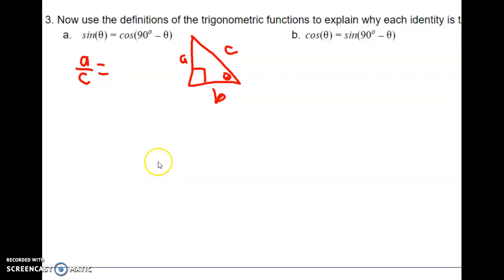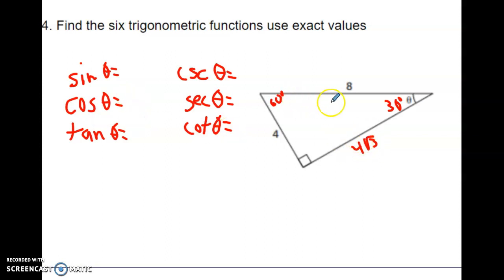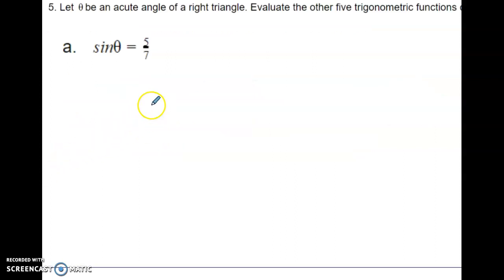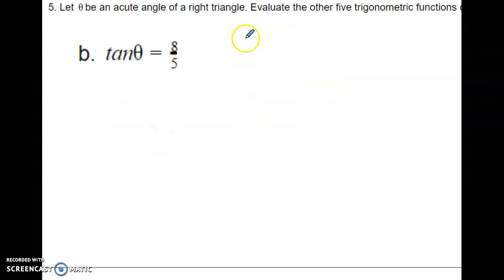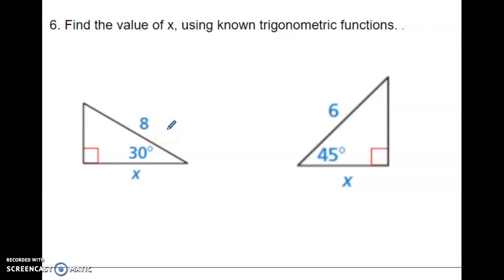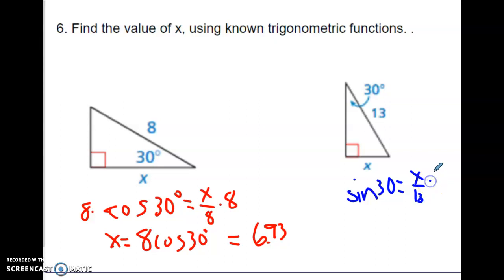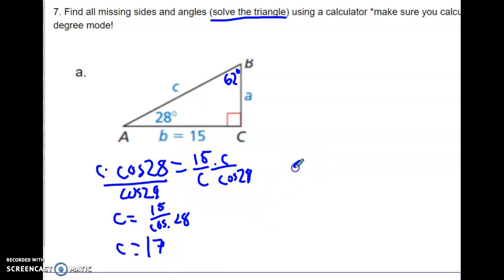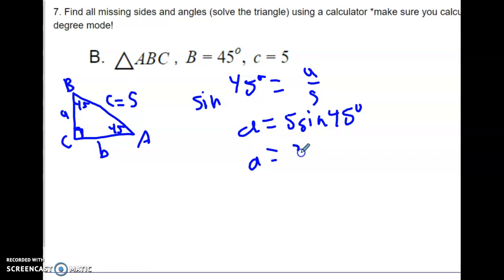SM3 Chapter 8.1 Notes part 2